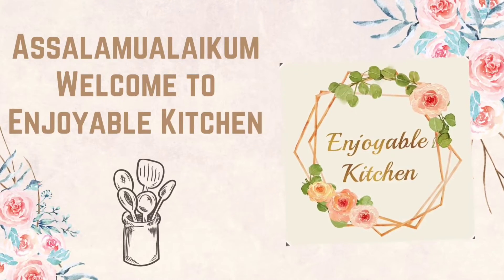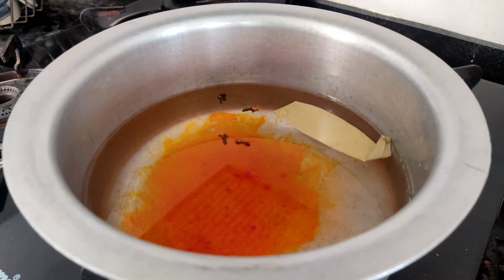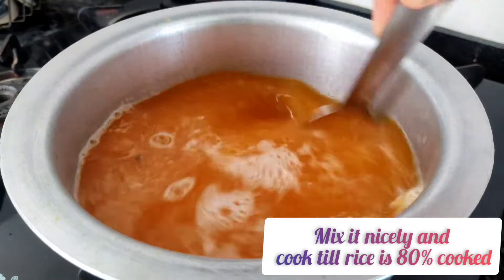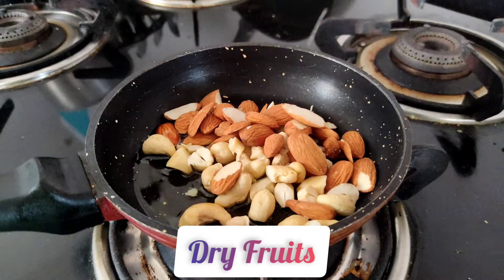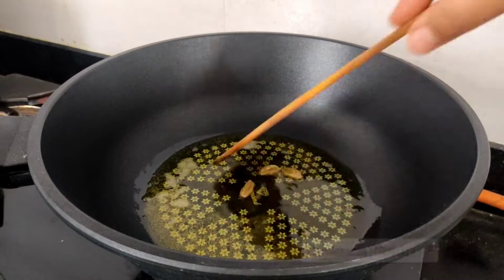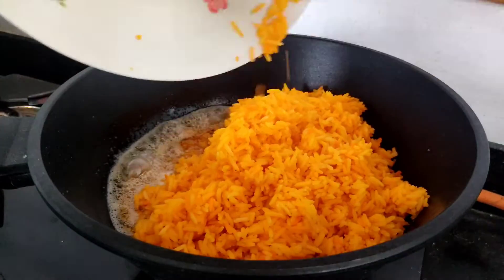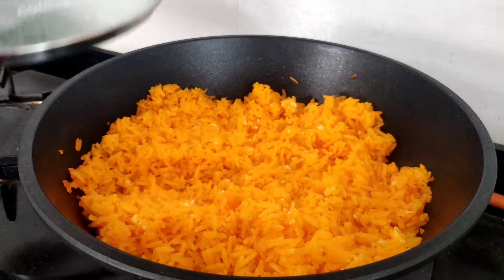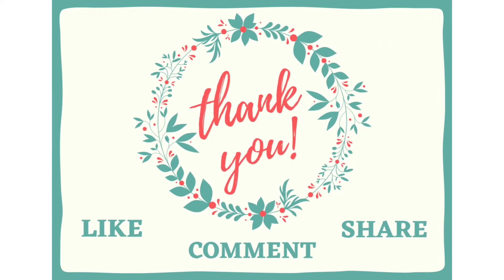Zarda | Meethe Chawal | Sweet Rice Recipe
Ingredients :

For Boiling Rice :
Golden Sella Rice - 1 cup
Bay Leaf -1
Cloves - 4-5
Orange Food Colour - 1/4 tsp
Salt

For Roasting Dry Fruits :
Ghee - 1 Tbsp
Cashew Nuts (Kaju) - A handful
Almonds (badam) - A handful

For Dum :
Ghee - 2-3 tbsp
Cardamom (Elaichi) -3
Sugar - 1/2 Cup
Little Water
Khoya - 100 gms
Saffron for Garnishing

If you liked the recipe then
Watch all my amazing recipes on my YouTube Channel , And don't forget to